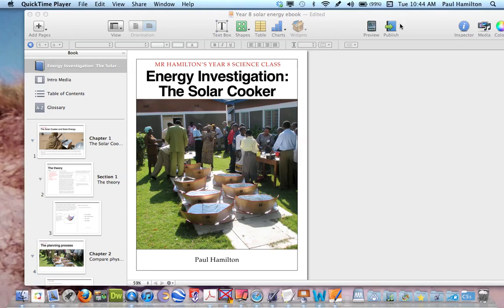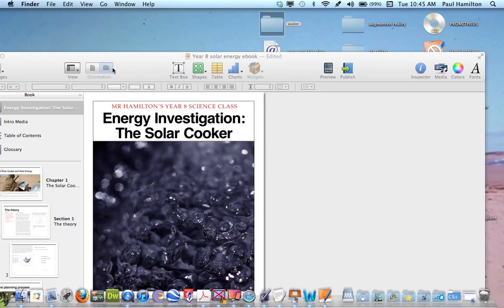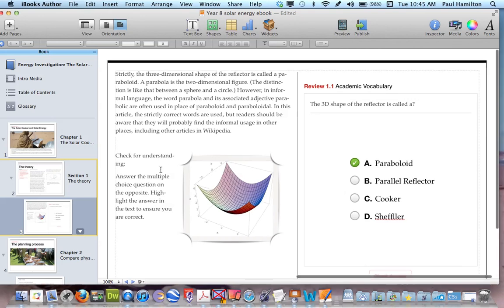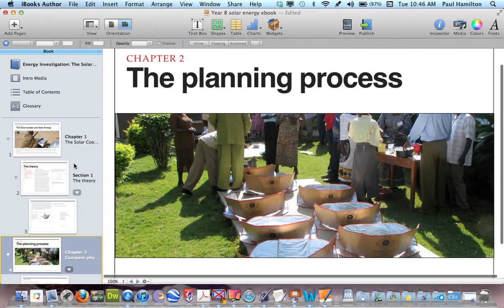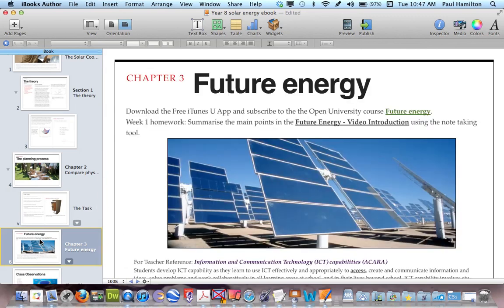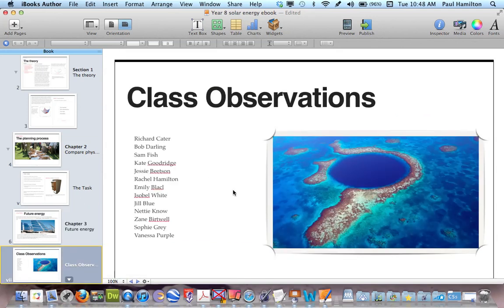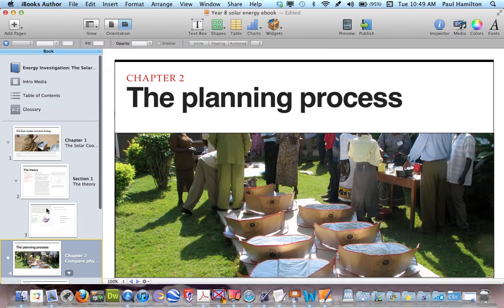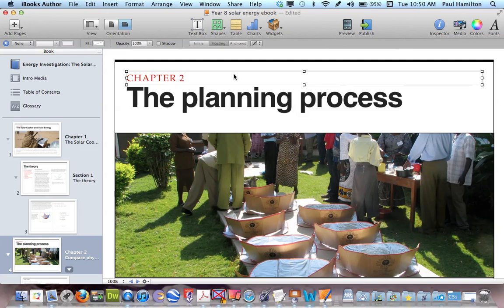iBooks Author tutorial for teachers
iBooks Author tutorial for teachers presented by Paul Hamilton. This tutorial looks at creating your own interactive, engaging textbook for your Science class using Ipads.